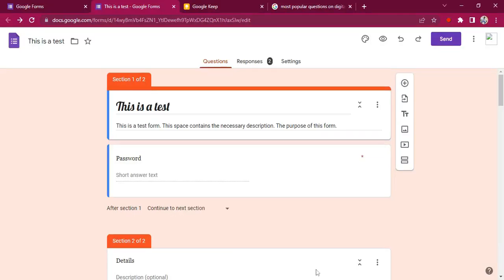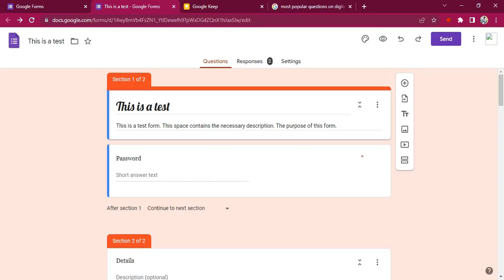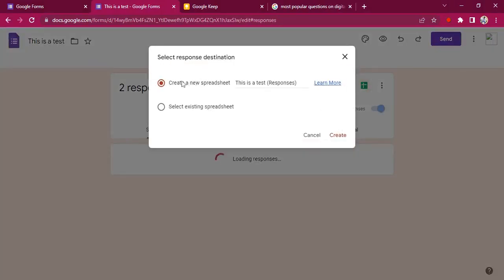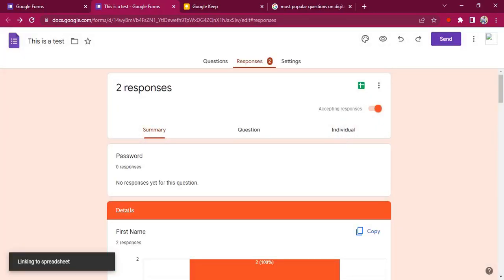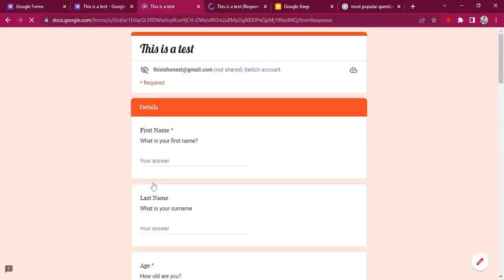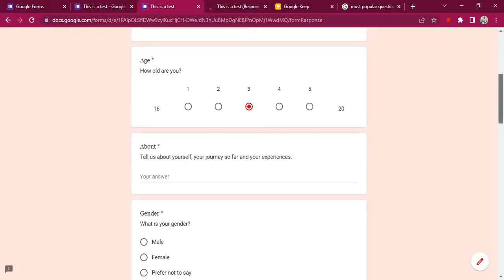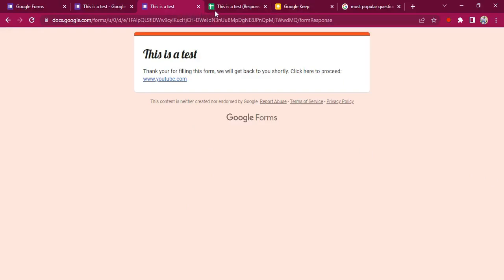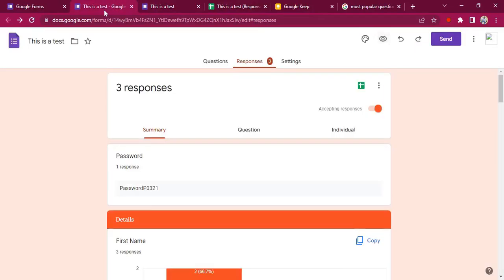9 Connecting Google Forms with Google Sheets